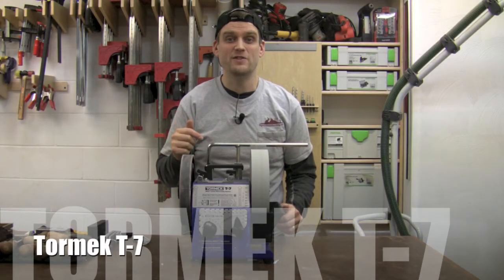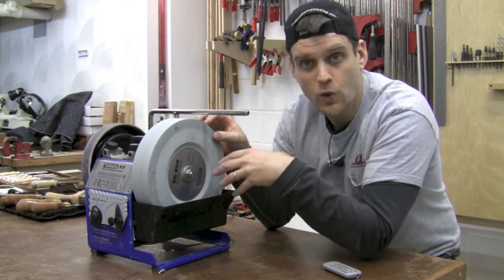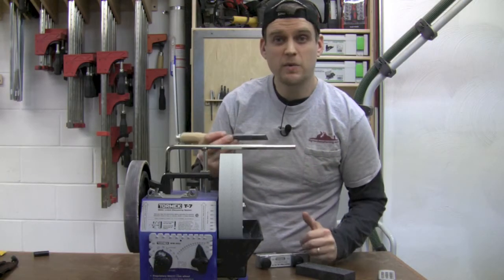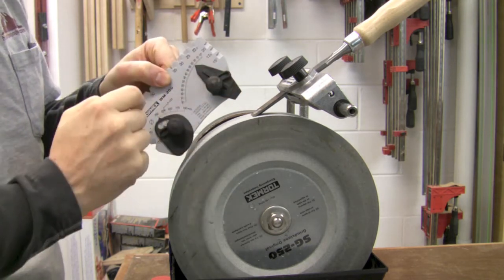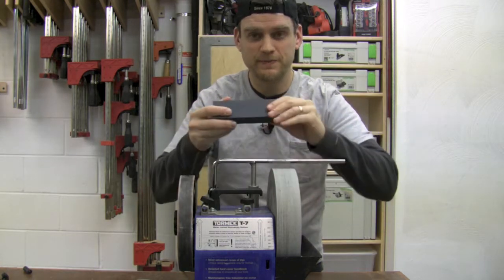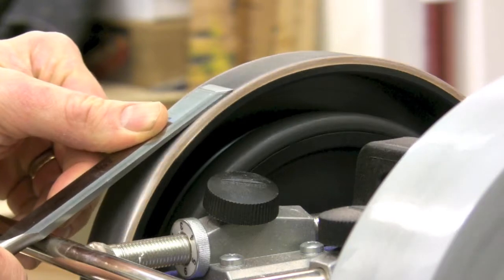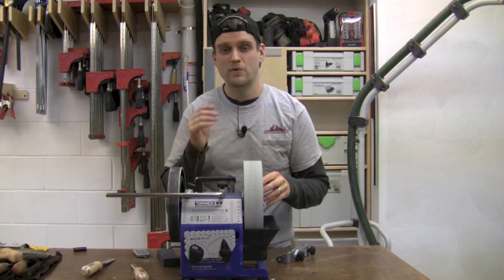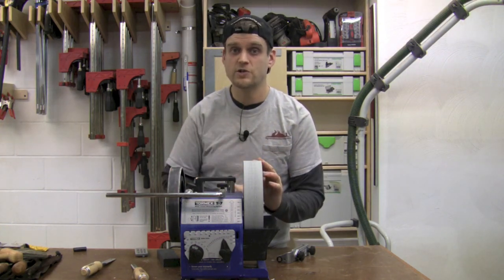Tormek T-7 Sharpening Station Review - Product Tour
The Tormek T-7 Sharpening wet grinding system will safely and accurately sharpen any edge tool. From chisels, plane blades, jointer knives - it can handle anything with a sharp edge!  Morton reviews the process of how to sharpen your own tools using the Tormek T-7 in this product tour.